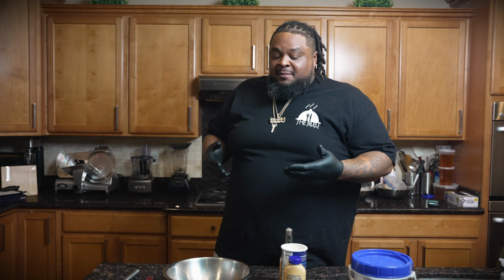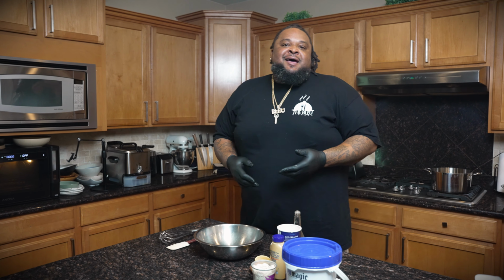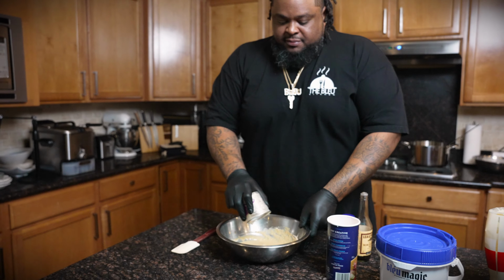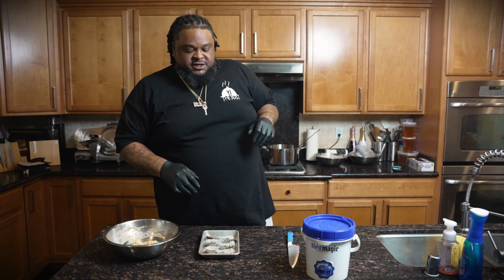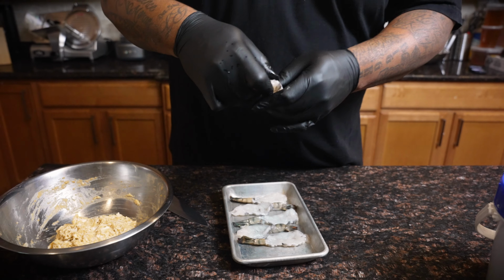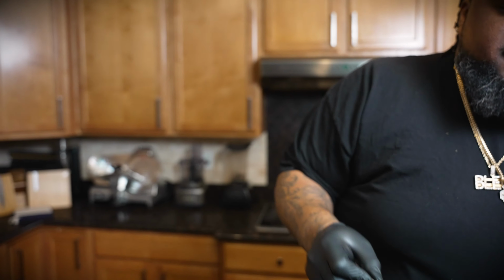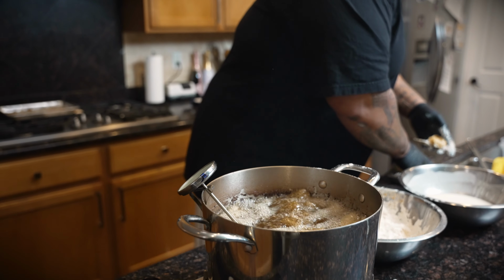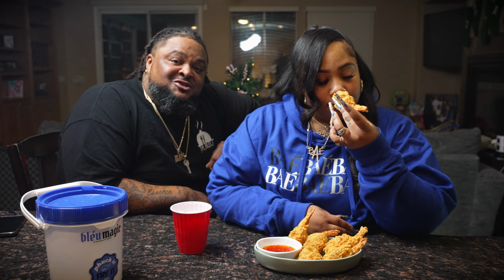How to Make the Ultimate Stuffed Fried Shrimp with Lump Crab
How to Make the Ultimate Stuffed Fried Shrimp with Lump Crab - Alright y’all, today I’m bringing you a fan-favorite straight from my restaurant menu: Stuffed Fried Shrimp! Think of it like this—a perfect crab cake sitting right on top of a juicy shrimp. I’m showing you how to make it step by step, and trust me, it’s easier than you think.

We’re working with lump crab, some Blue Magic batter (you already know what it is), and my go-to ingredients to get this dish just right. I’ll even share the secret to keeping your shrimp flat and perfect for stuffing. Plus, I’ve got tips for making this at home, even if you’re new to the kitchen.

Have you been to one of my restaurants—Court Cafe, Blue Kitchen, or Garlic Noodle Bar?

Location shoutout: If you’re in Vegas, pull up to 7450 West Cheyenne Ave, Suite 102 to try it fresh! Now, let’s get cooking—stuffed shrimp never looked or tasted this good!

### Ingredients:

- 8 oz lump crab meat
- 1 egg
- 1 lemon (for juice)
- 1 tsp Dijon mustard
- 2-3 tbsp breadcrumbs (adjust as needed)
- 1 tbsp mayonnaise (preferably Cy Mayo)
- Optional: 1 tbsp chopped parsley or cilantro
- Large shrimp, peeled and deveined
- Blue Magic batter (or your preferred wet batter)

### Step-by-Step Instructions:

**1. Prepare the Crab Cake Mixture:**
- Add 8 oz of lump crab meat to a mixing bowl.
- Crack one egg into the bowl.
- Squeeze fresh lemon juice into the mixture, ensuring no seeds get in.
- Add 1 teaspoon of Dijon mustard, 1 tablespoon of mayonnaise, and 2-3 tablespoons of breadcrumbs.
- If desired, mix in 1 tablespoon of chopped parsley or cilantro.
- Gently combine the ingredients, being careful not to shred the crab meat.

**2. Prepare the Shrimp:**
- Peel and devein the shrimp.
- Make 4-5 shallow cuts along the back of each shrimp to keep them flat while cooking.
- Press each shrimp down gently to flatten it further, creating a surface for the crab cake.

**3. Assemble the Stuffed Shrimp:**
- Take a small portion of the crab cake mixture and place it on top of each flattened shrimp.
- Press the mixture gently to ensure it adheres to the shrimp.

**4. Chill the Stuffed Shrimp:**
- Place the stuffed shrimp on a tray and freeze them for about 30 minutes. This helps the crab mixture stay intact during frying.

**5. Coat in Batter:**
- Prepare your wet batter (Blue Magic or your preferred choice).
- Dip each stuffed shrimp into the batter, ensuring the crab mixture is coated while keeping the tail clean.

**6. Fry the Stuffed Shrimp:**
- Heat oil in a deep fryer or pan to 350°F (175°C).
- Fry the stuffed shrimp until golden brown and crispy, about 3-5 minutes per batch.
- Remove and place on a paper towel-lined tray to drain excess oil.

**7. Serve:**
- Serve hot and enjoy with your favorite dipping sauce or on their own.

🔔 Don’t forget to subscribe, like, hit the bell icon to stay updated, and of course, comment below with your own twist on our recipes or what you’d do to make them even better!